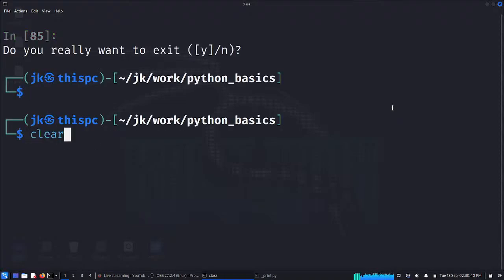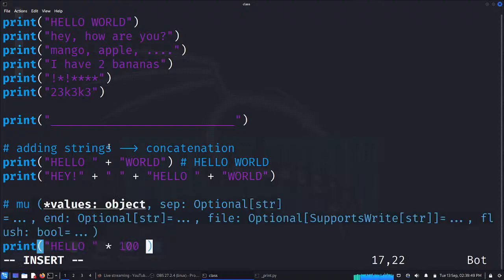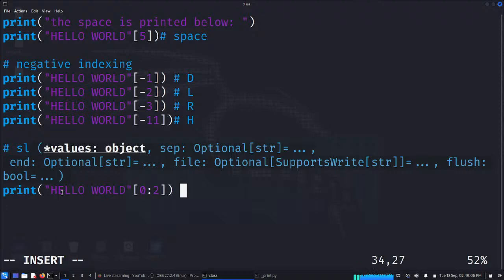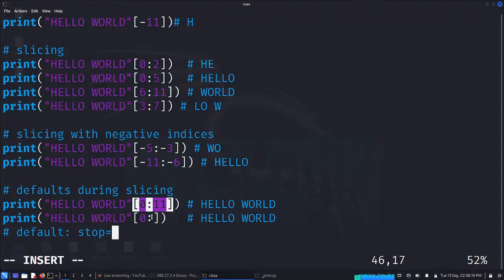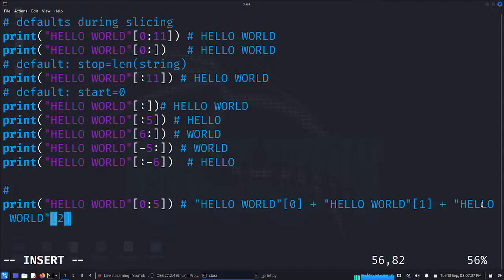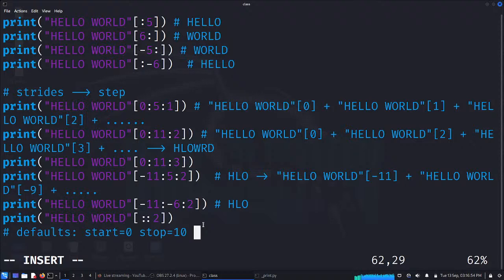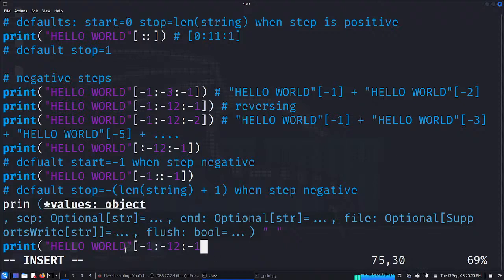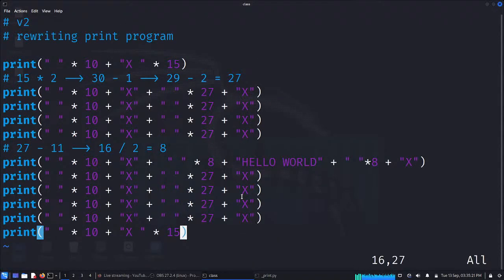Python Basics 3: strings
Python strings - concatenation, multiplication, indexing, slicing, strides, slicing and defaults, reversing